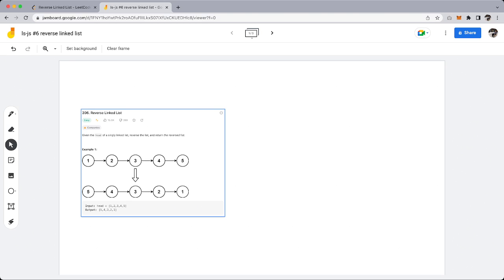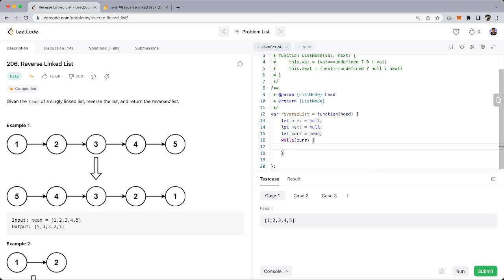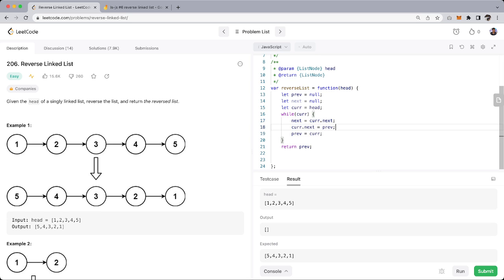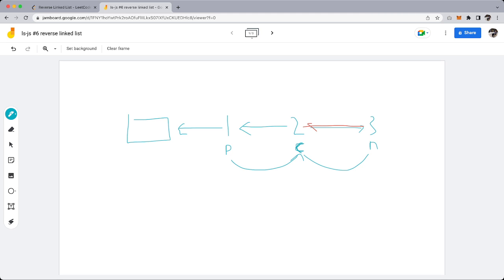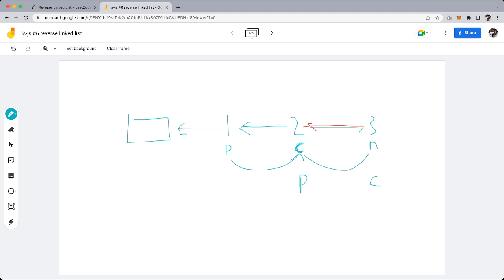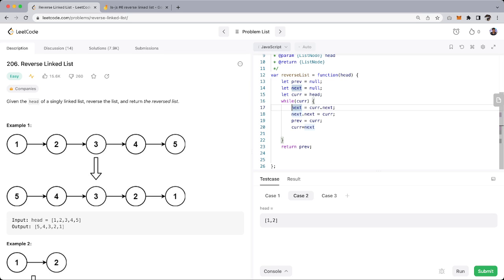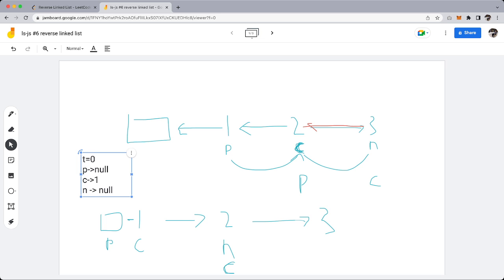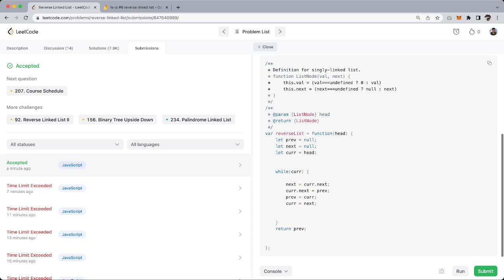lc-js #6 reverse linked list